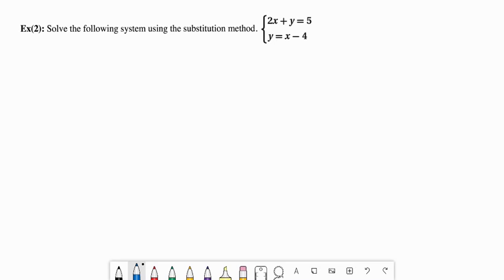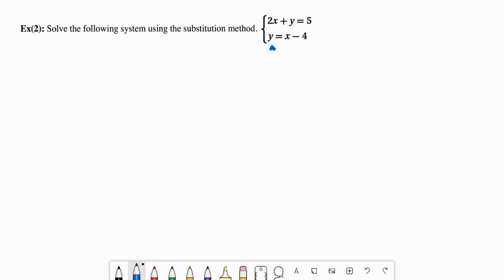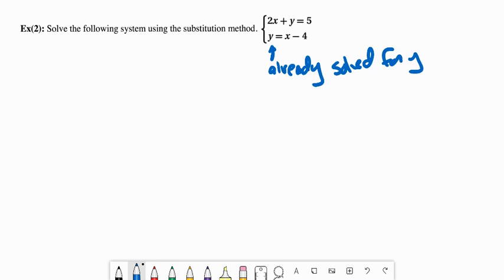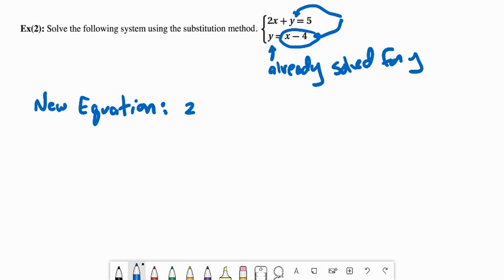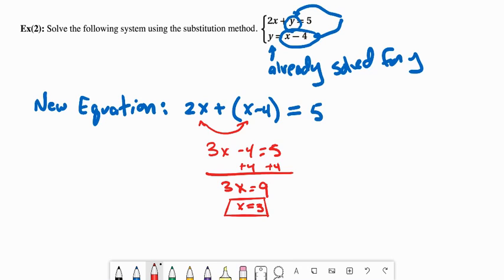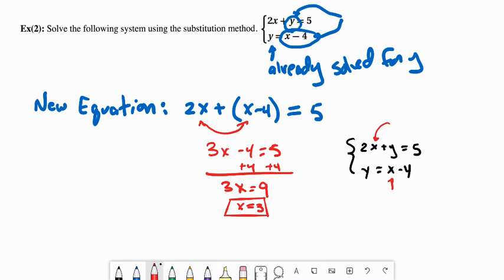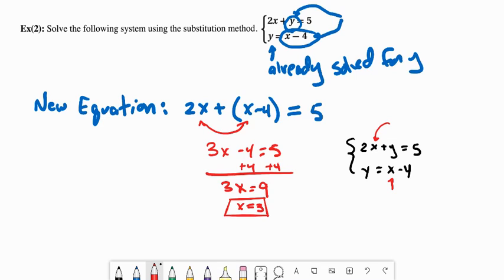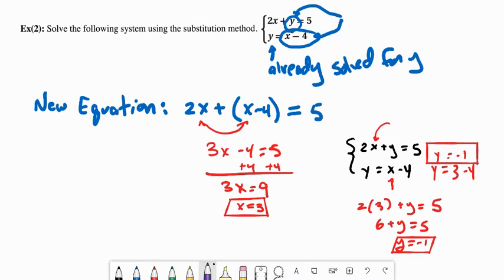Substitution EX 2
Video tutorial of a linear system solved by the substitution method.